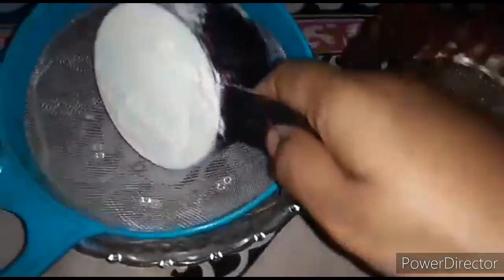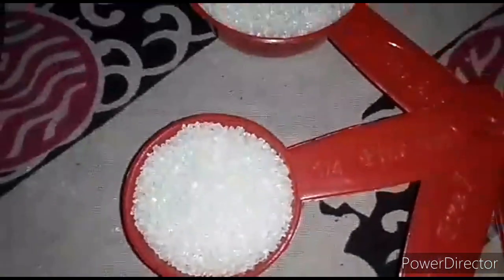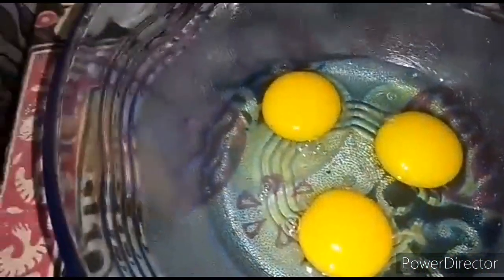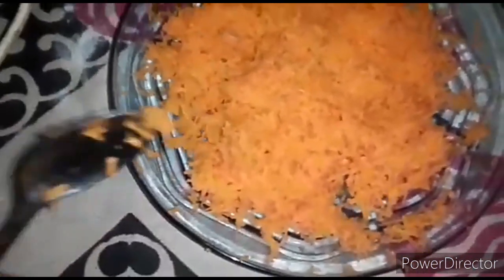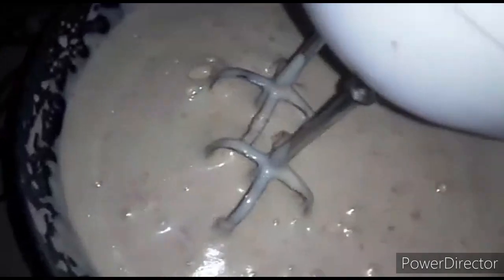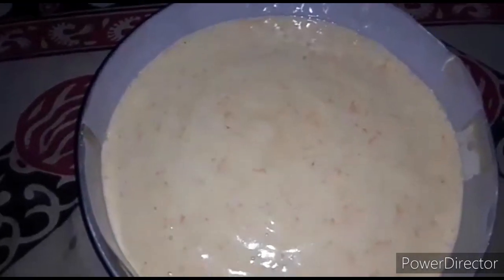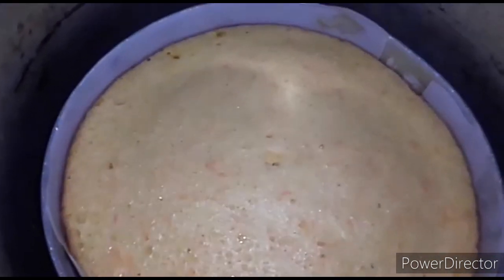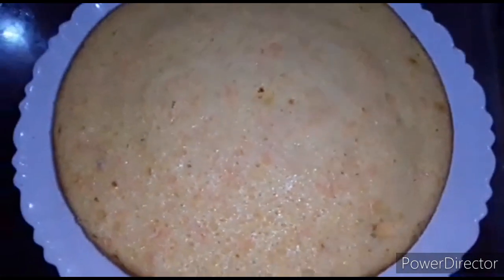ഈസി ക്യാരറ്റ് കേക്ക് | Carrot Cake Recipe in Malayalam. ഓവൻ വേണ്ട | No Oven.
Ingredients;

Egg
Maida
Sugar
Orange juice
Baking powder
Baking soda

( Plum Cake )

( Mango Milk Shake )

( Chakkakuru Shake )

( Mango Jam )